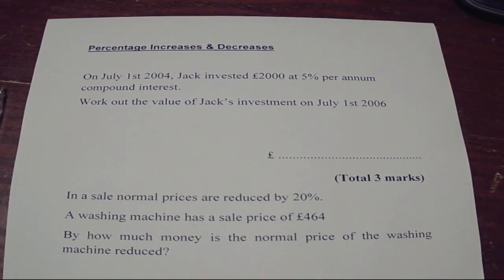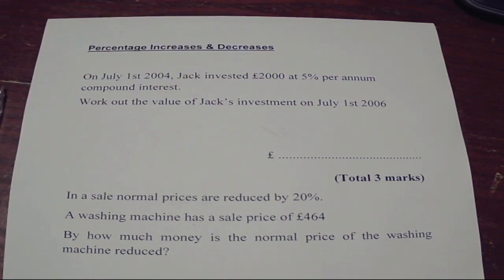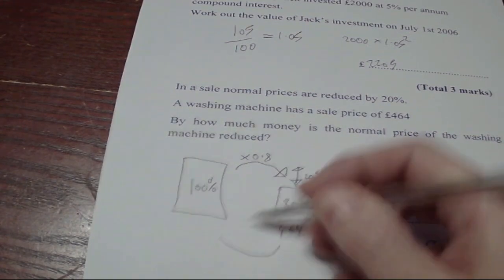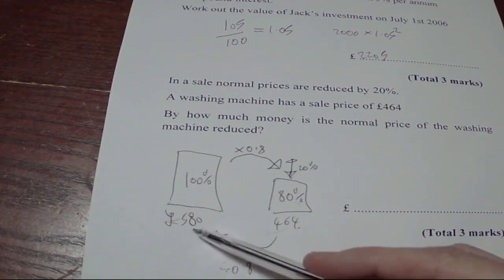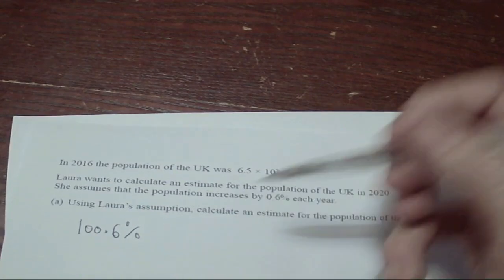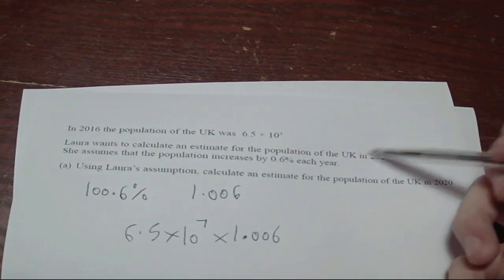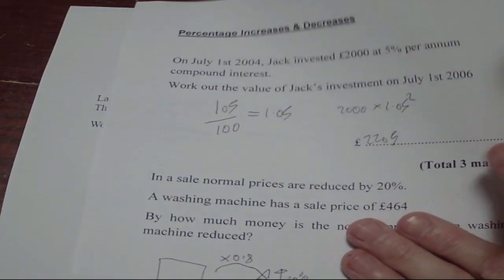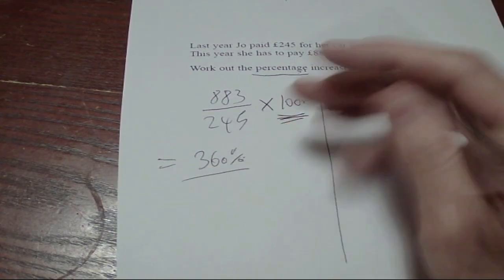GCSE Mathematics Revision - Percentage Increases & Decreases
Helpful revision video to brush up the basics on percentage increases and decreases.